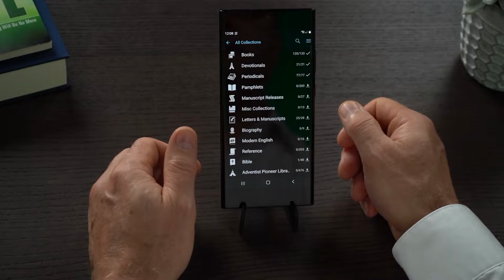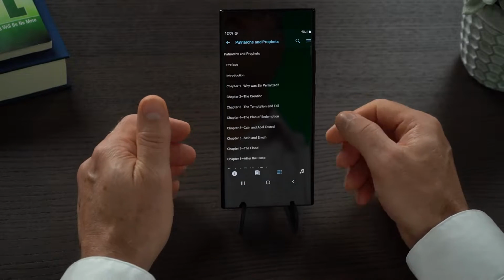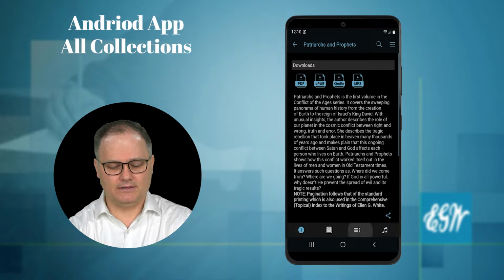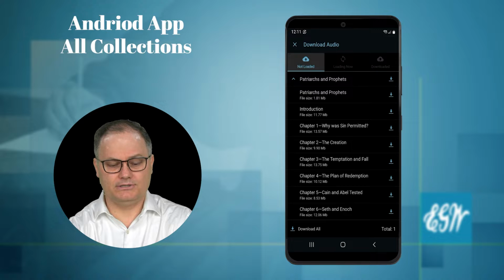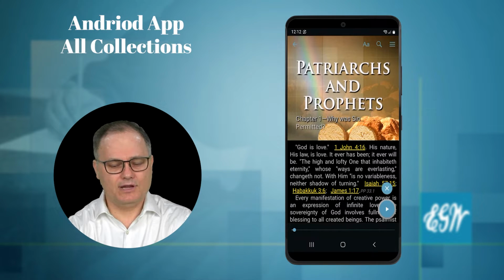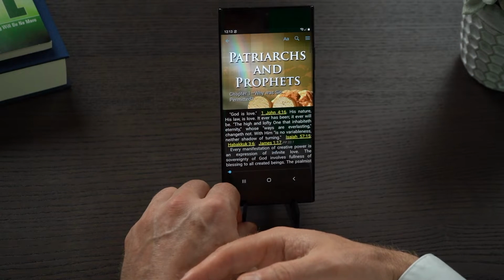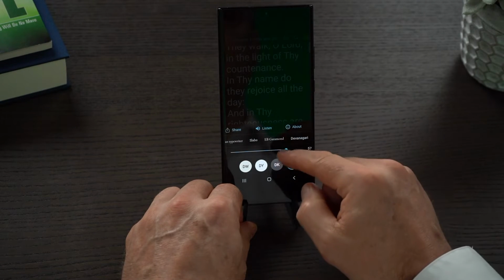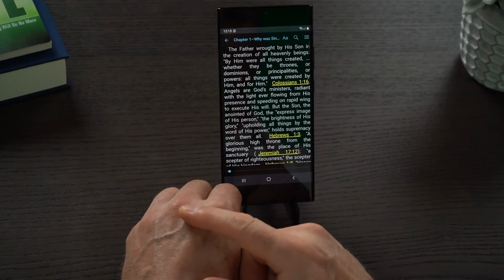How to Use the All Collections Feature on the EGW Writings 2 Android App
A look at the All Collections features on the EGW Writings 2 app on Android.